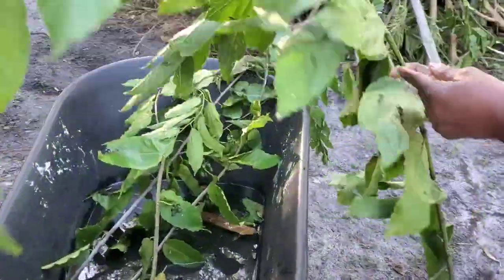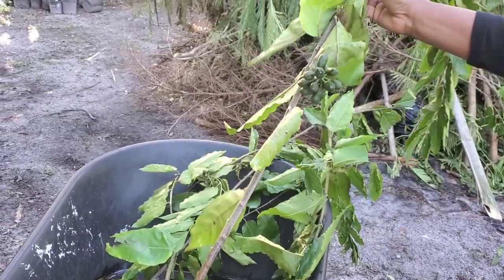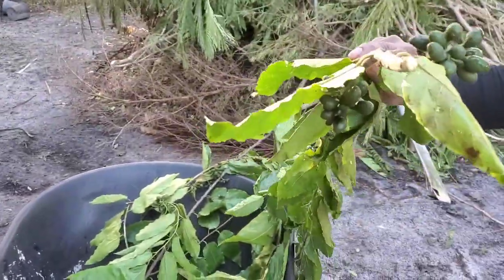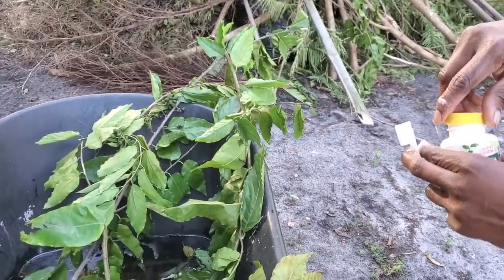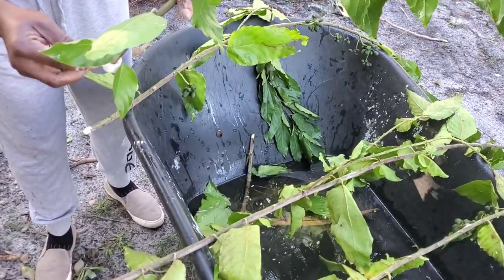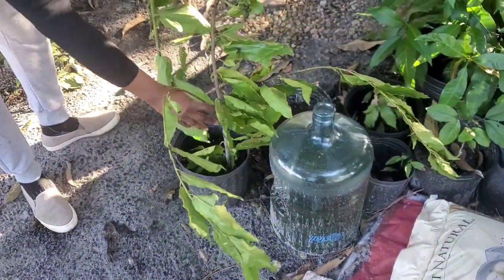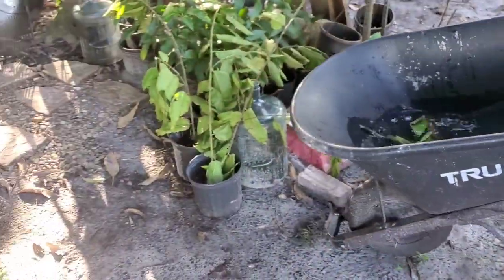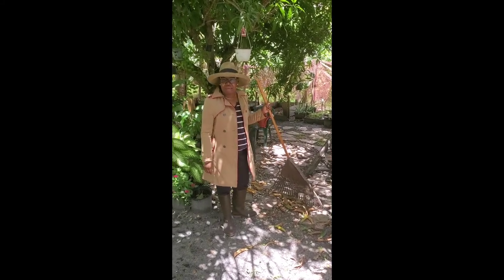Chanel No.5. The Ylang-Ylang, or Cananga odorata tree.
This is the plant called Ylang-Ylang. It was first used to create Chanel No. 5